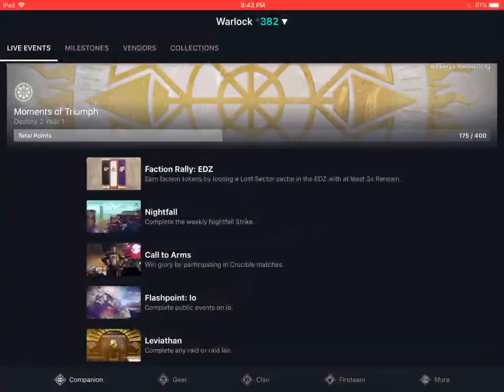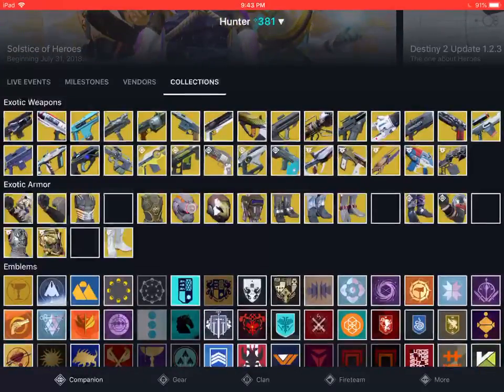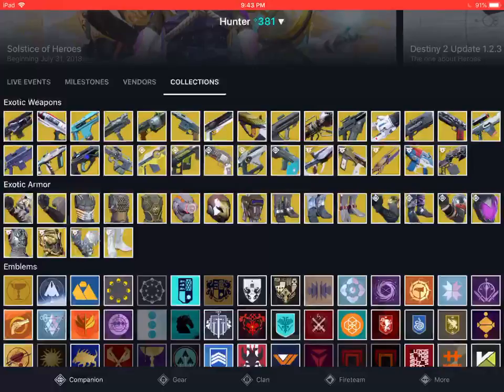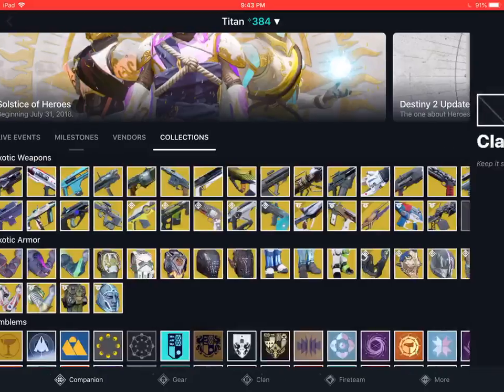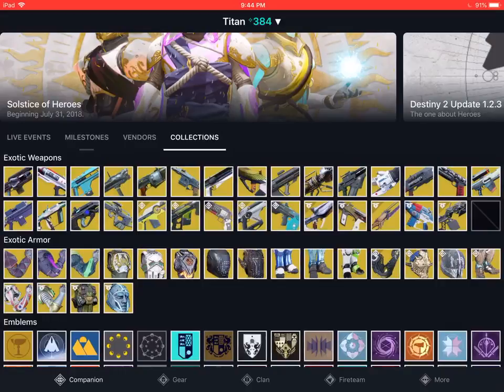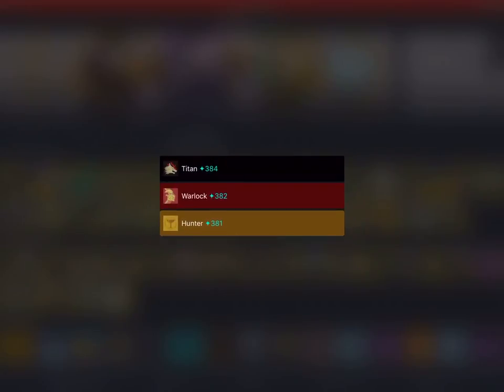Destiny 2 Black Spindle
Check this out! Spread the word. EDIT: Though I was wrong about the outcome of where the mission would be, it was in fact the Black Spindle, or now called Whisper of the Worm. Eyes up guardians. Good luck on the hunt to get this weapon, it is truly a good one. It is located on IO.